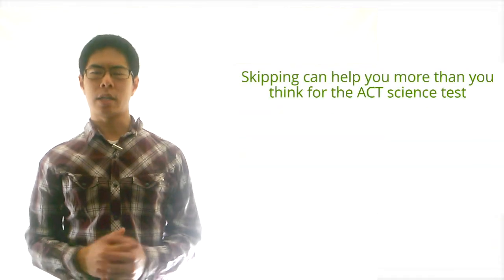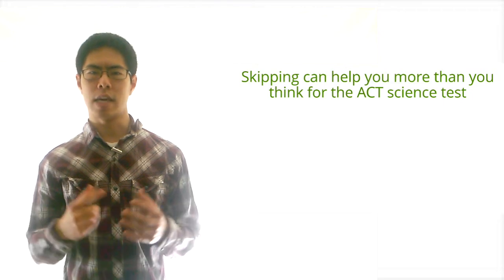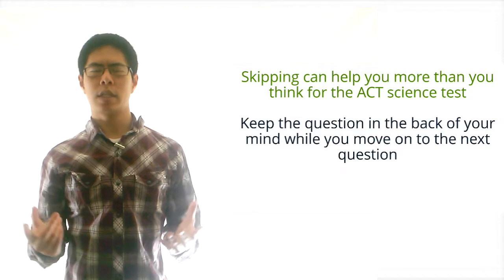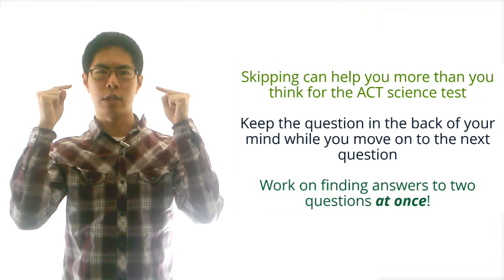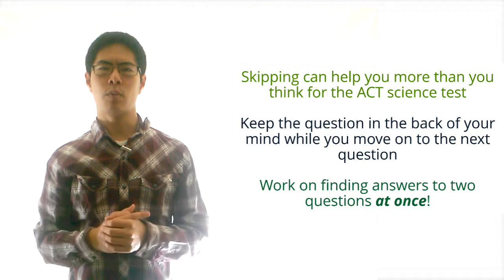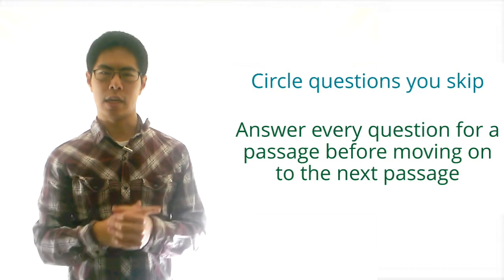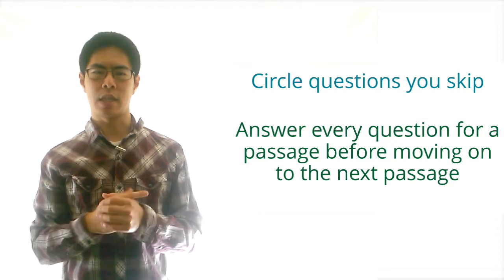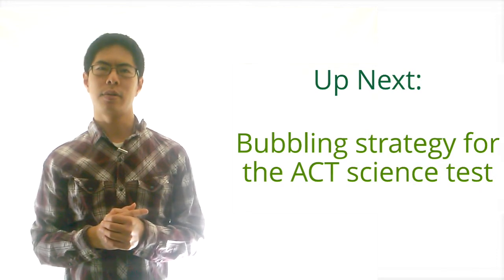Best ACT Science Strategies, Part 6 - Skipping Is an Awesome Strategy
Learn the best strategies for the ACT science test. In this video, we talk about why skipping questions can be a great strategy for the ACT science test.